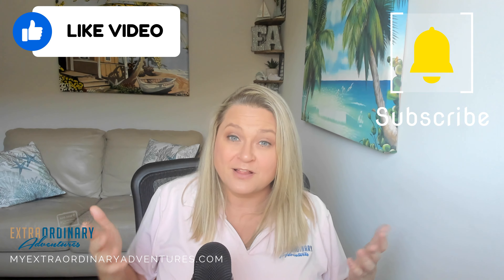What's included in your cruise fare?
What exactly is included in your cruise fare? In this video, we talk about what is included in your cruise fare and explain some different options.

Be sure to watch all of our stateroom, deck, and island tours before boarding so you'll know how to get around the ships and destinations.

Fla. Seller of Travel Ref. No. ST41877